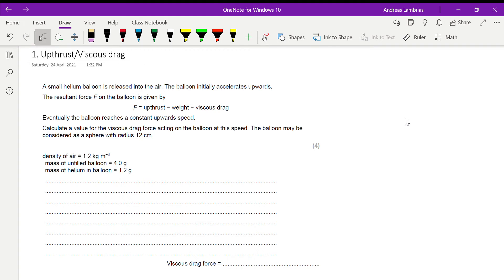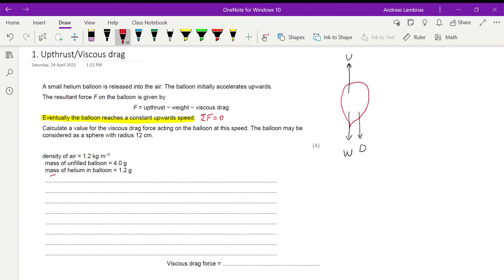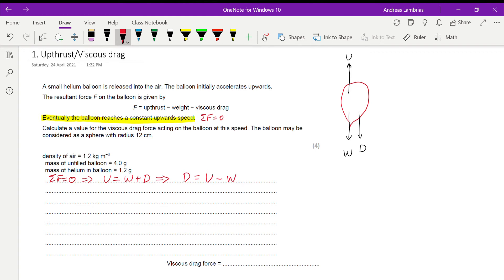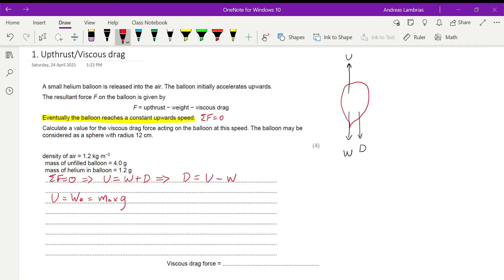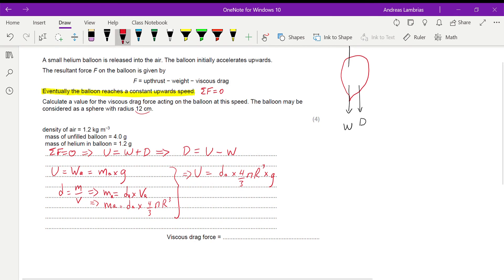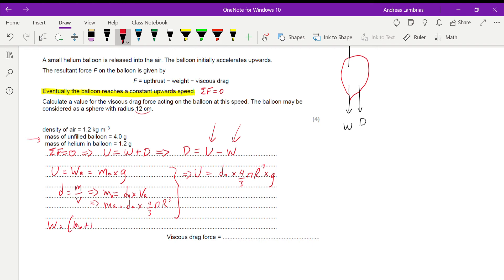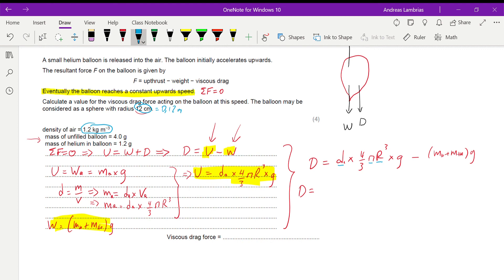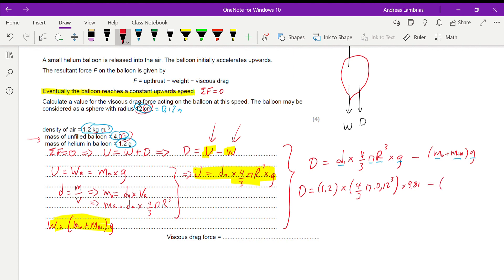Viscous Drag and Upthrust 1 - AS Level Physics - past paper question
Find the value of viscous drag on a helium balloon